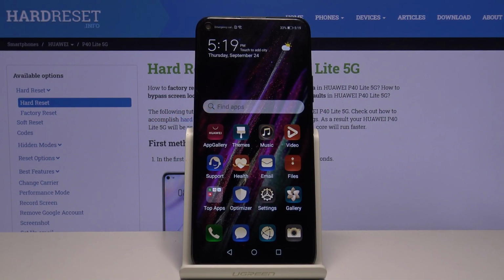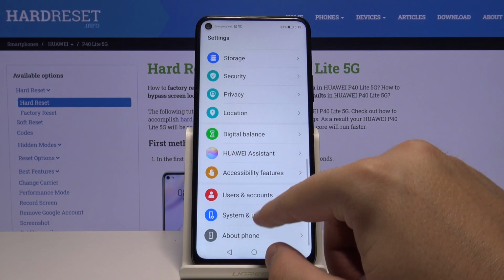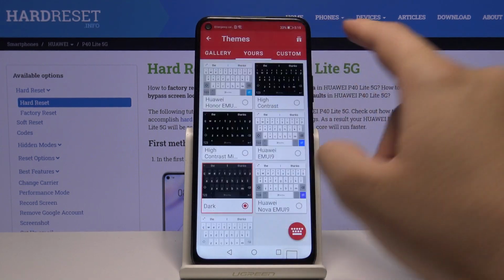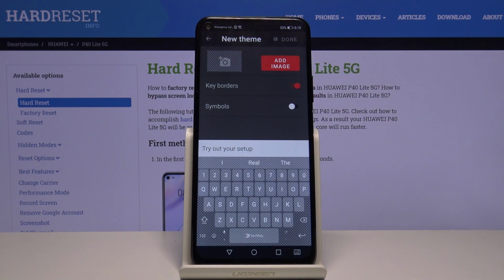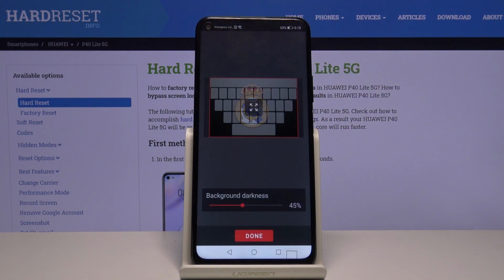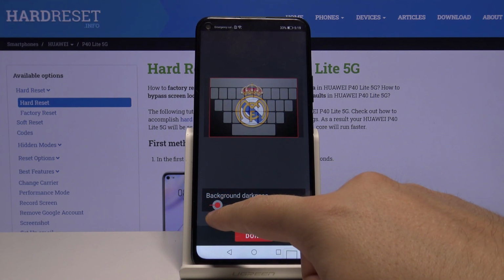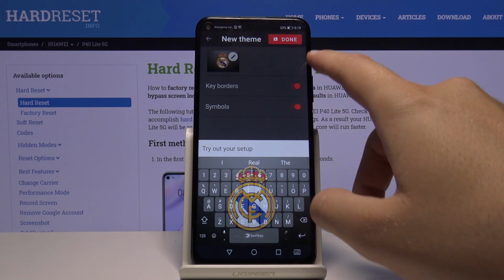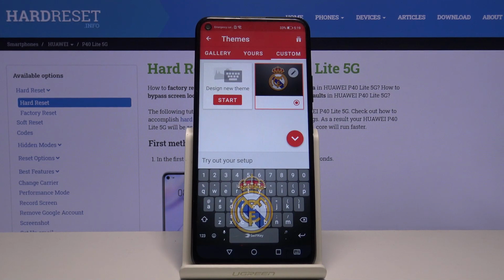How to Manage Keyboard Settings in Huawei P40 Lite 5G - Customize Keyboard Theme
Learn more info about HUAWEI P40 Lite 5G:
Let’s take a look at the above instructions and customize the Huawei keyboard within a few simple steps. This video will guide you how to customize keyboard look on your Huawei P40 Lite 5G. Don’t waste your time and smoothly change keyboard theme.

How to change keyboard theme in HUAWEI P40 Lite 5G? How to refresh keyboard theme in HUAWEI P40 Lite 5G? How to personalize keyboard theme in HUAWEI P40 Lite 5G? How to change theme in HUAWEI P40 Lite 5G? How to customize keyboard in HUAWEI P40 Lite 5G?